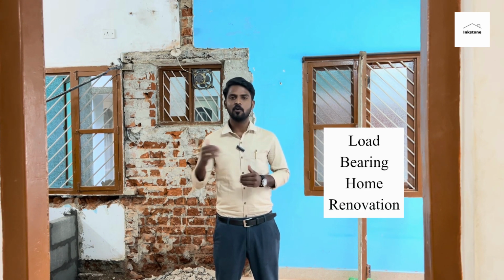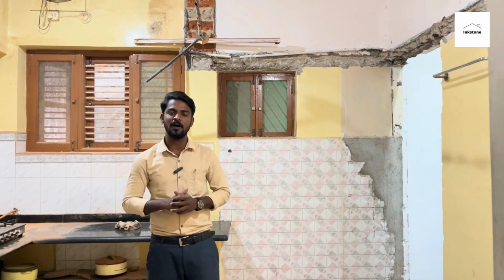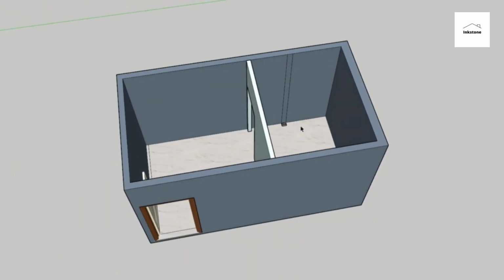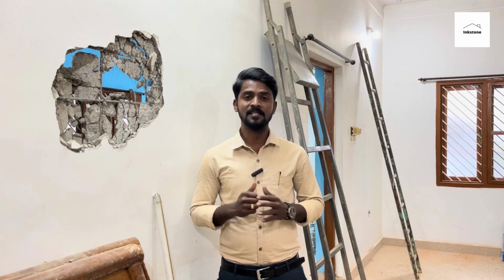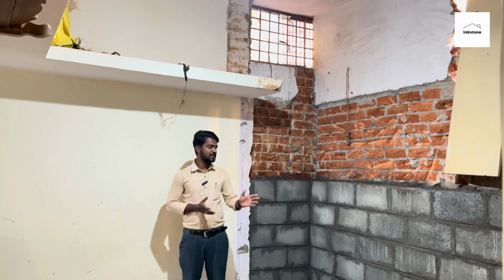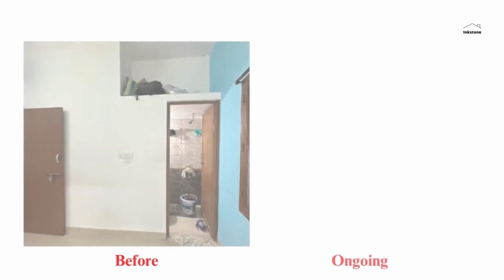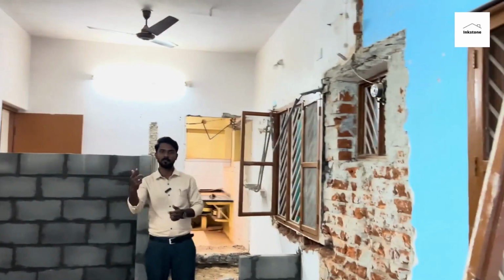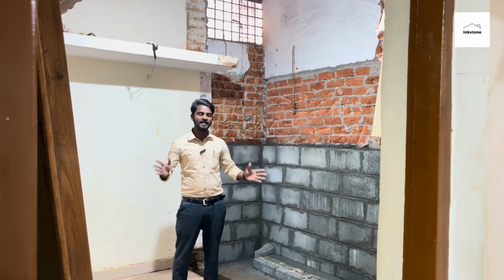27-Year-Old Load Bearing Home Renovation in Bangalore, Indiranagar by Inkstone Infra - Call us Today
Old Home Renovation

Load Bearing Structure Renovation

Are You Planning to Renovate Your Old Home?

We Are the Renovation Experts in Bangalore.

This was a 27-Year-Old Home Renovation. This House has Three Clustered Bedroom and some Structure Issues. So We are Renovating this House by Converting this 3BHK into Spacious 2BHK. Since this is a Load Bearing House. So, the Structural Change has to be done Methodically.

There were Two Adjoining Bedrooms with Two Adjacent Bathrooms in the middle. There is a Third Bedroom with a Small Attached Bathroom which is Unusable.

We are Renovating this House by Demolishing the Adjacent Bathrooms and the Load Bearing Wall. ISM Beam is Used to Give the Structure Better Stability. This makes the Master Bedroom Spacious which gives space to Construct of an Attached Bathroom and A New Common Bathroom.

The Kids' Bedroom is also Renovated by Demolishing the Less used Bathroom. So Instead of Three Small Rooms Now we have Two Large Room with a Newly Constructed Common Bathroom.

At Inkstone Infra We provide Permanent solutions for your everyday problems through Renovation. We provided eye-catching and stand-out designs as per the client’s budget as well.

We are the Renovation Experts in Bangalore, Specialized in Interior Design.

We Undertake End-To-End Old Home Renovation from Bathroom Renovation, Interior Design, UPVC Windows, and Floor Renovation to Painting.

We have all the old home renovation services under one roof.

For Expert Home Renovation in Bangalore

For Load Bearing / Wall Bearing Old Home Renovation,